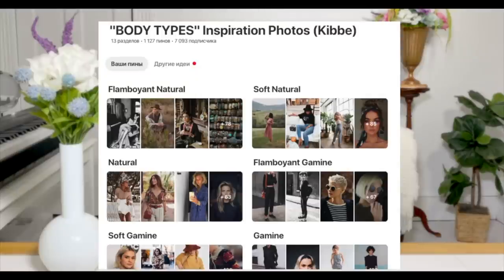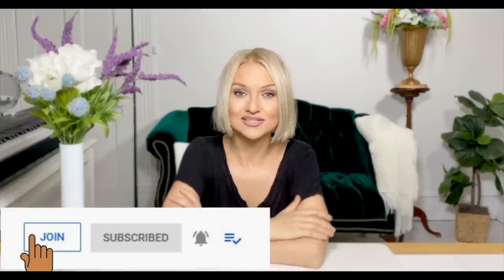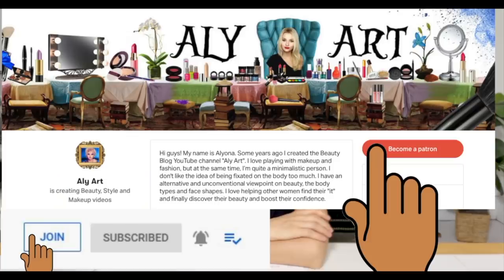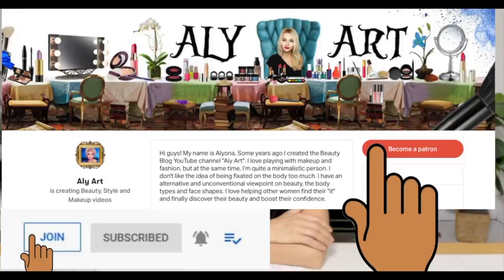Soft Natural VS other "BODY TYPES"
Flamboyant Gamine VS other "BODY TYPES"